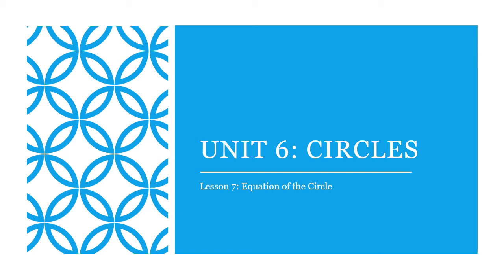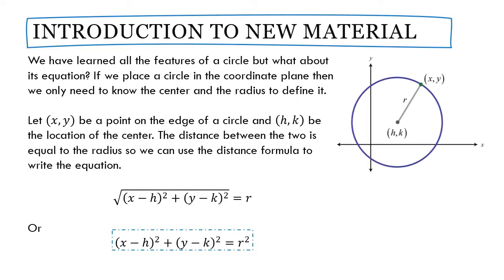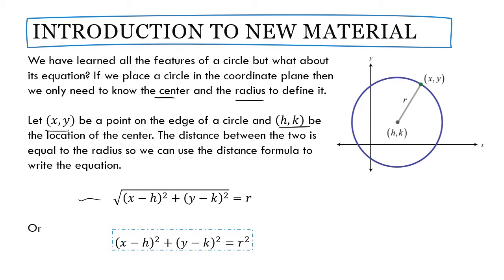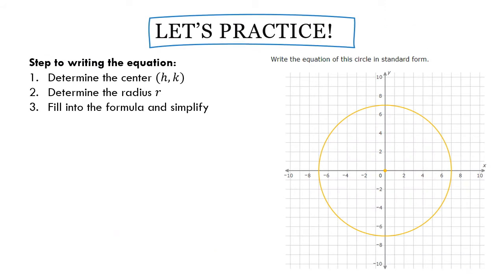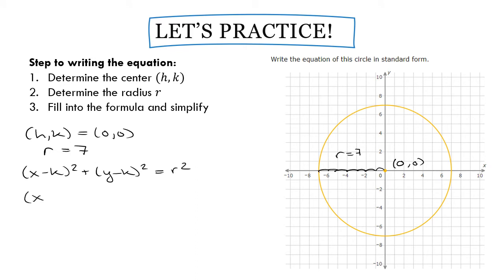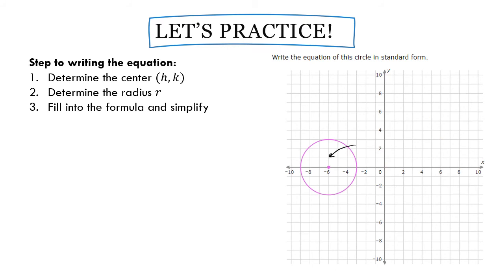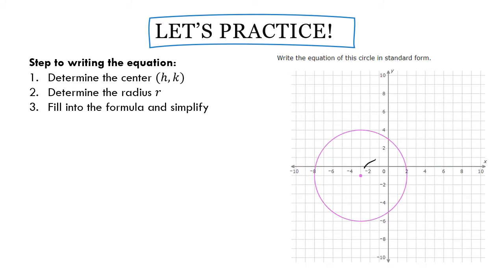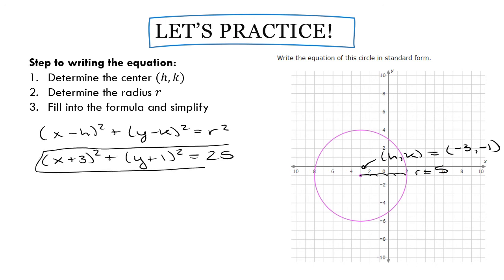Unit 6 Geometry Lesson 7: Equation of the Circle